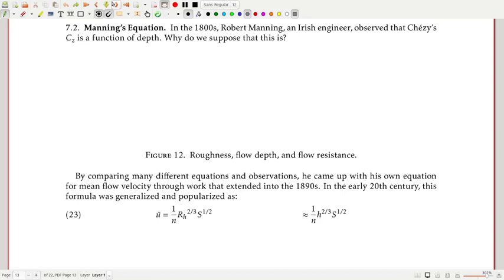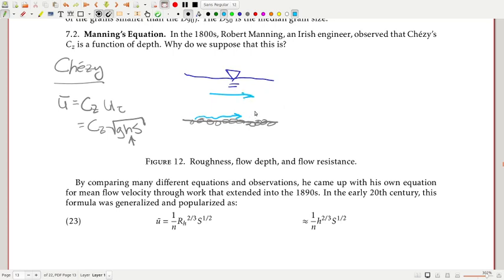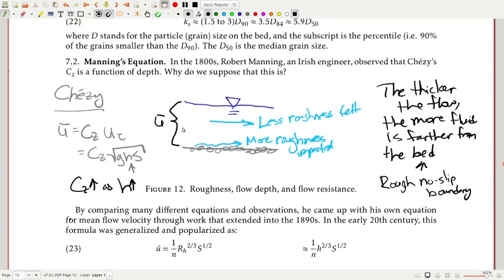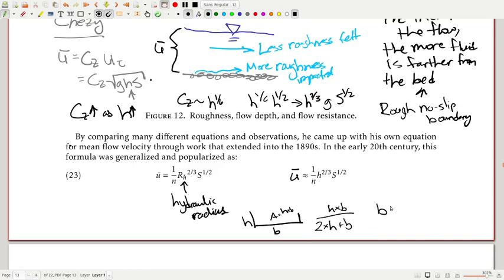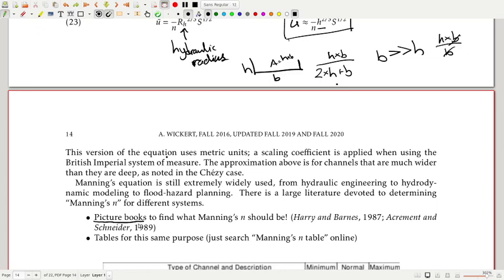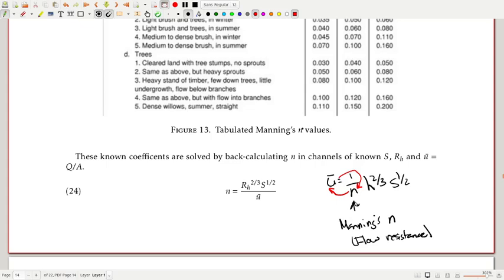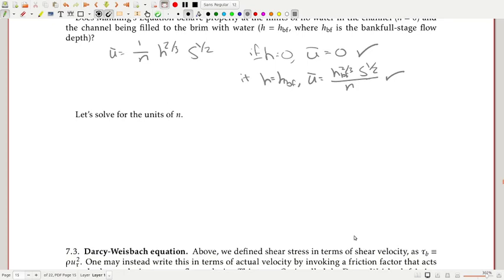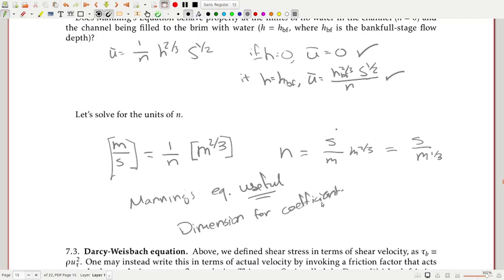Manning's Equation and Manning's n